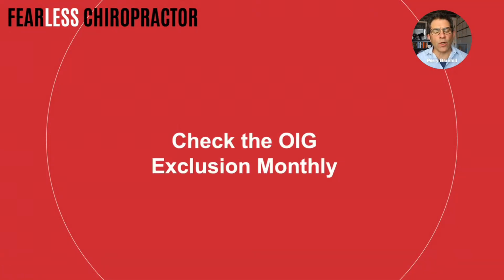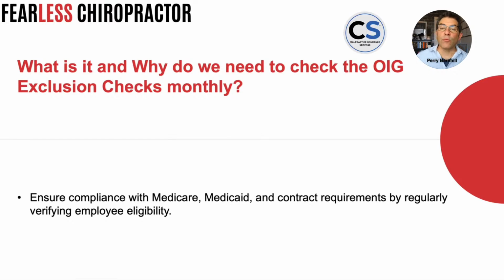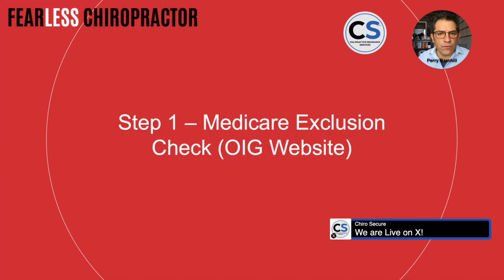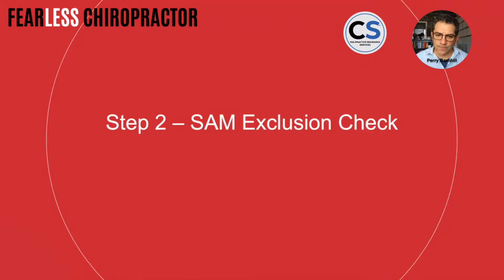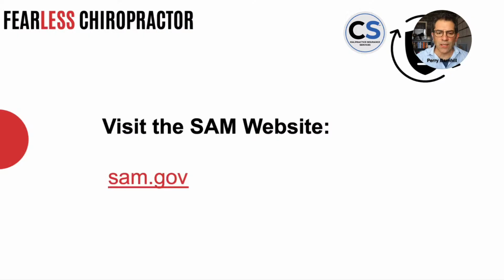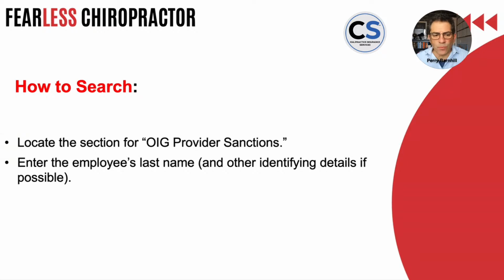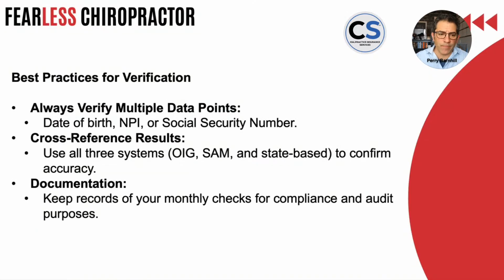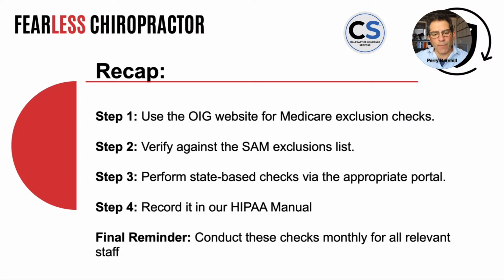HIPAA - It’s All About OIG Compliance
JOIN ChiroSecure Malpractice Insurance for another exciting episode of GROWTH WITHOUT RISK as Perry Barnhill, DC, NMD, CPC, PMA,CPCO, CHPSE of Fearless Chiropractor PRESENTS:

1. Understanding and using the OIG Exclusion List
2.  How to perform the Monthly Exclusion
3. Ensure compliance by verifying employee eligibility

Implement actionable strategies to create a living, breathing HIPAA program that evolves with your practice.